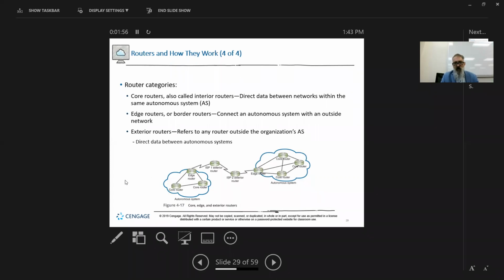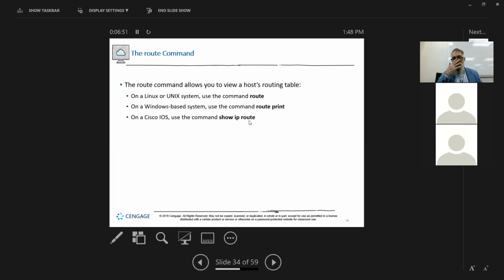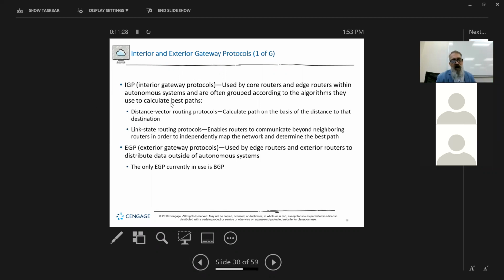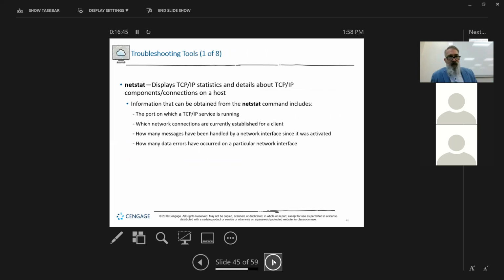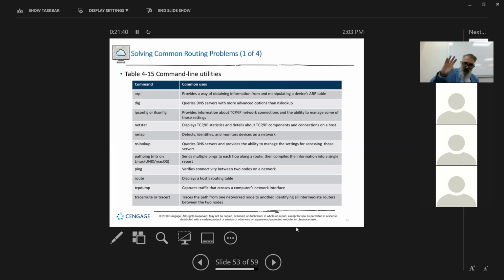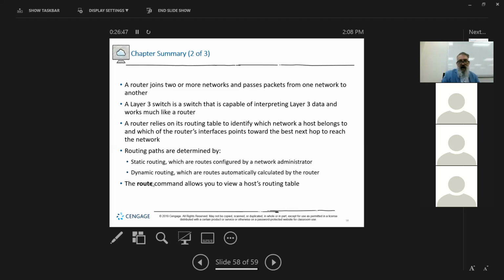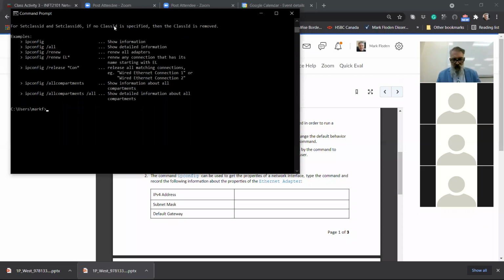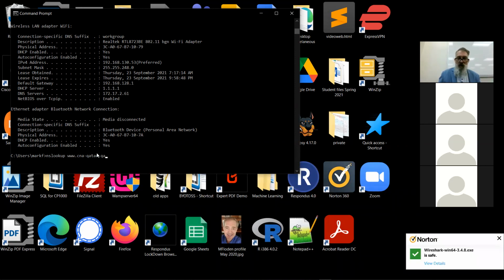INFT 2101 section 5 Class Thursday Afternoon 23 Sept 2021 TCPIP protocols network protocols